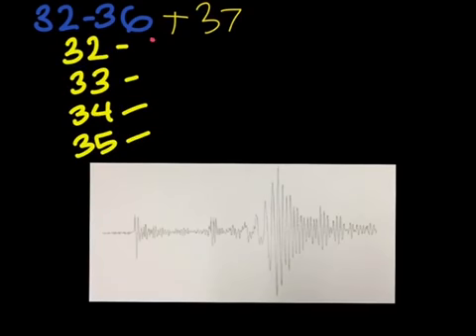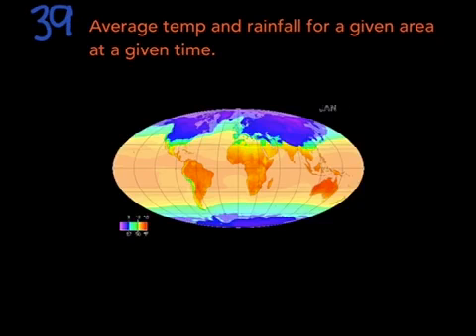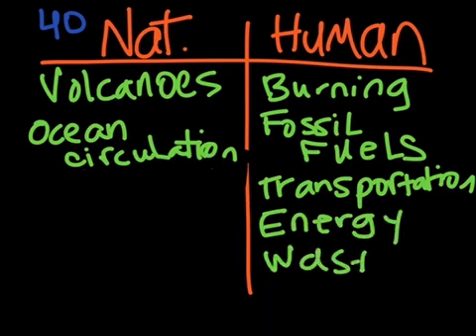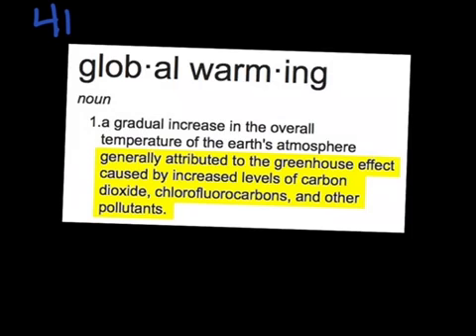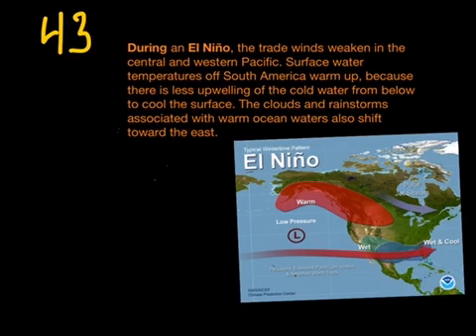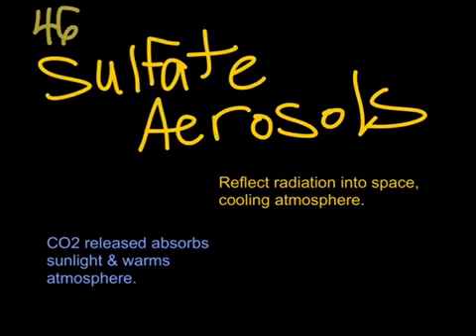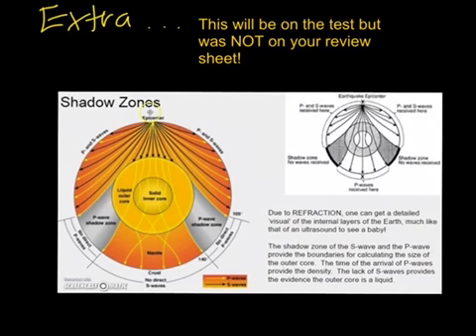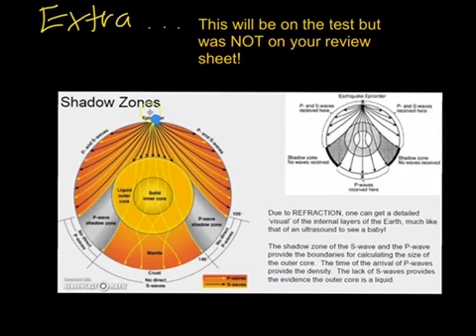Earth Science Final Review Part 2